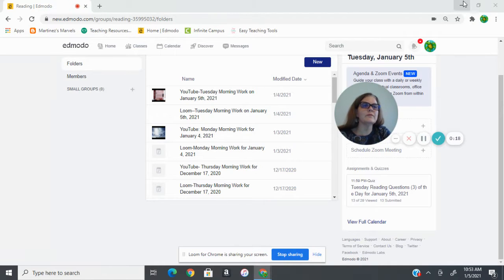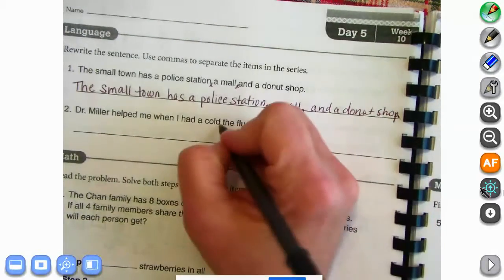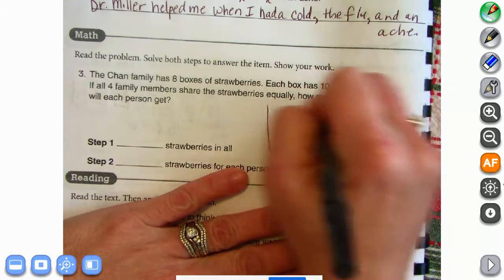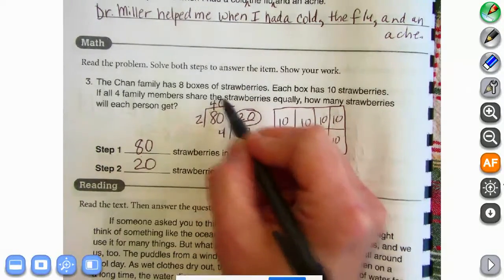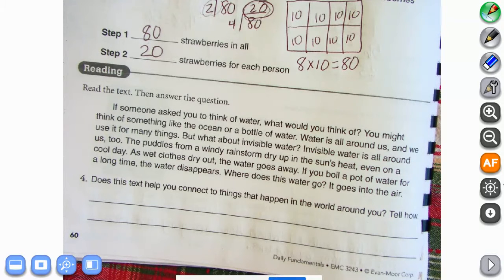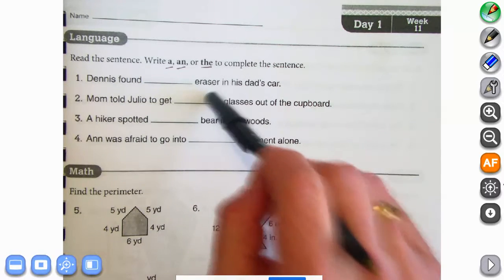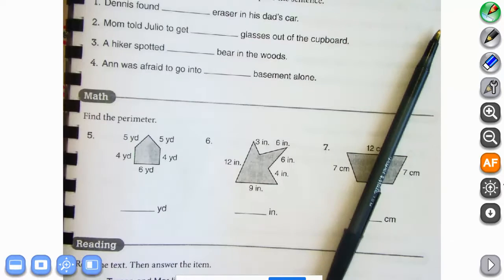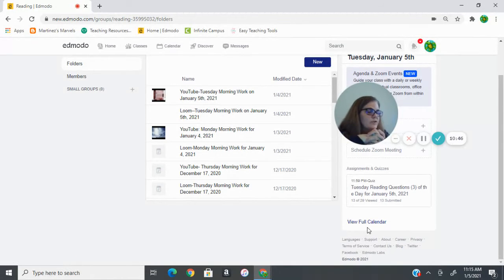Wednesday Morning Work for January 6, 2021